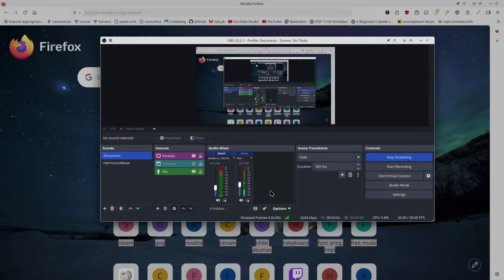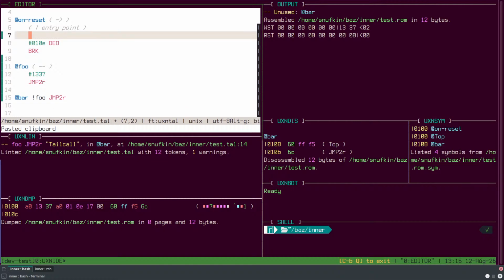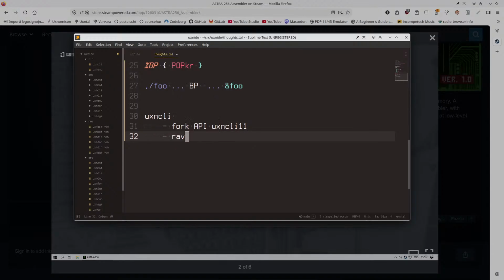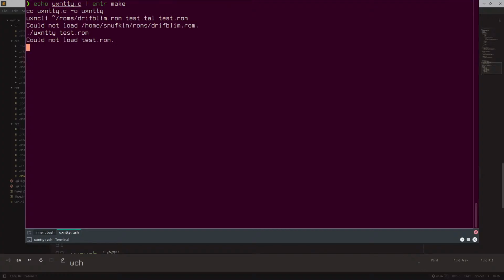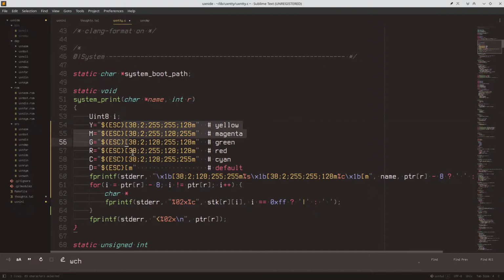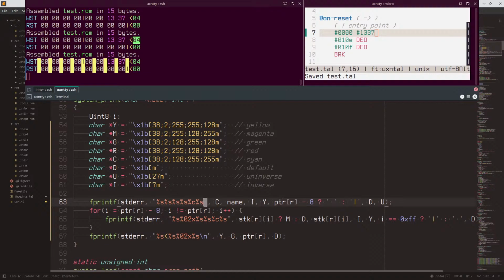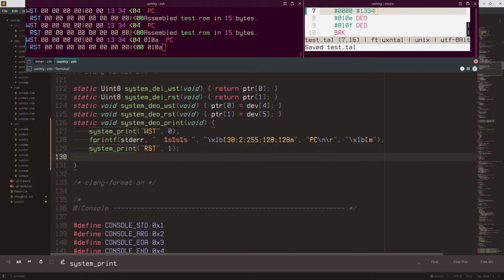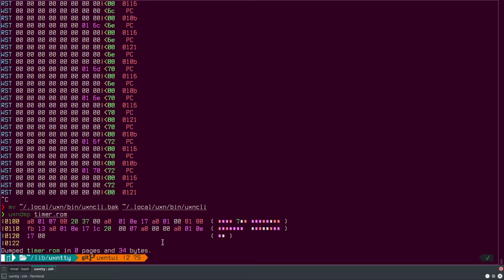UxnIDE & UxnEMU Debugging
Uxn is the virtual machine powering the Hundred Rabbits software.